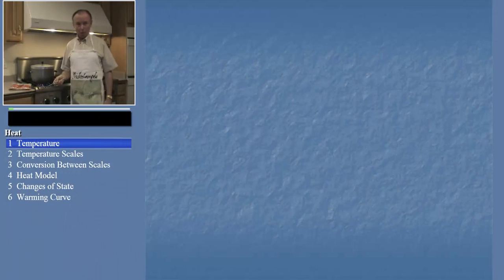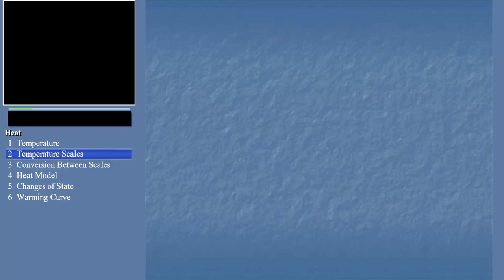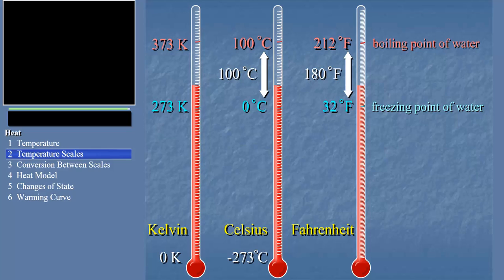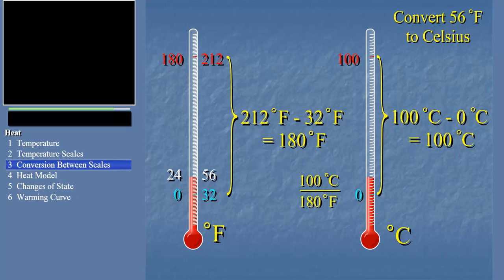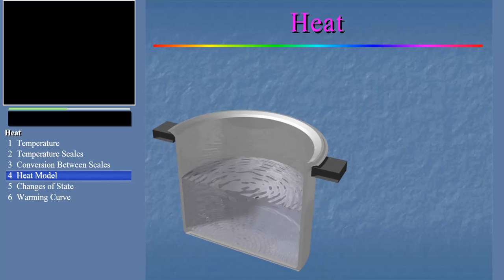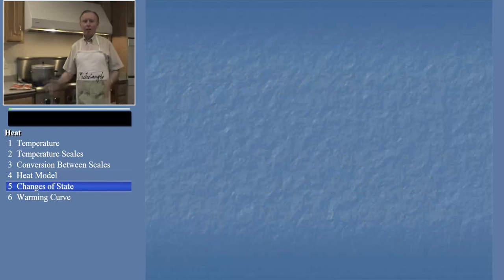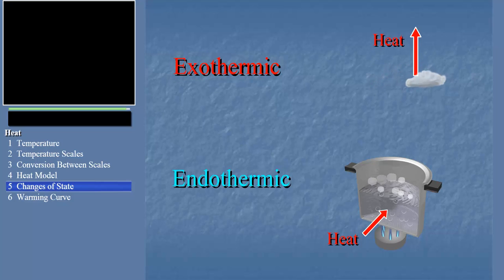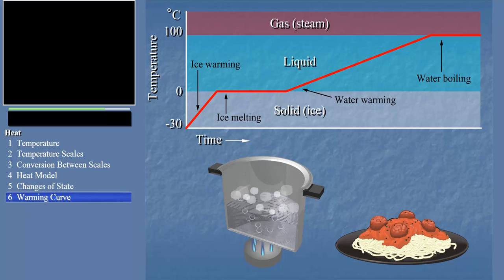HEAT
An introduction to the thermodynamic principle of Heat, including temperature scales, changes of state, and warming curves. ChemTutor BYU modules are designed to provide introductory material to be followed up by more in-depth learning activities.